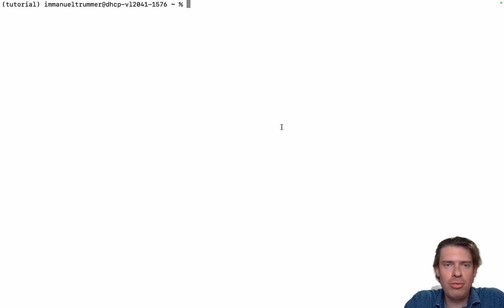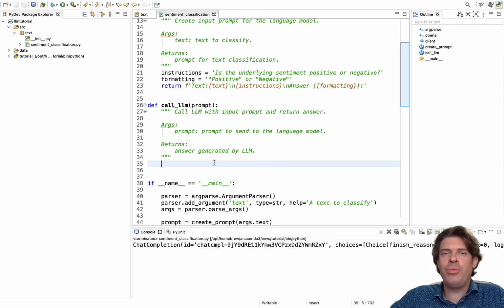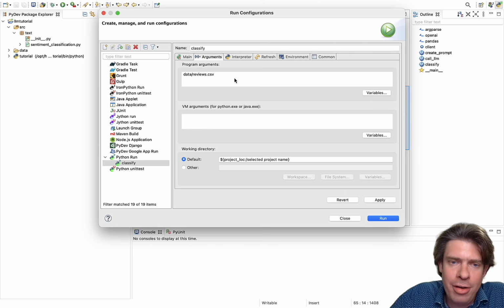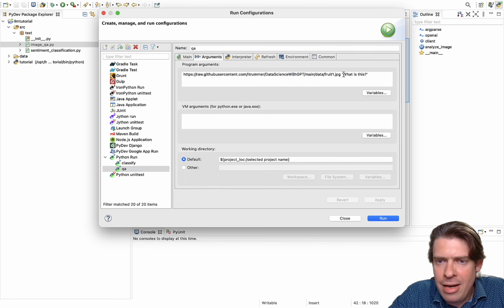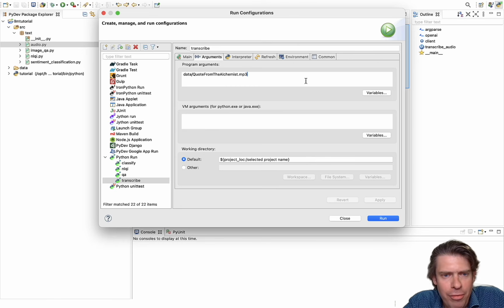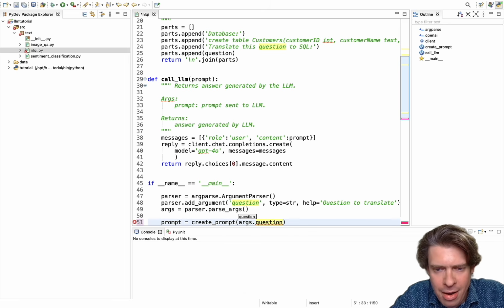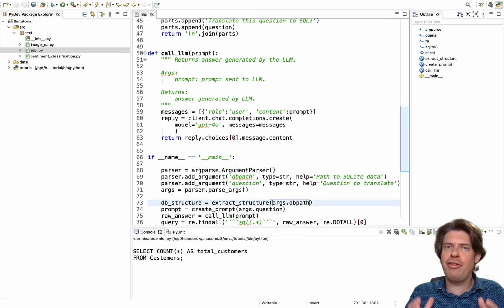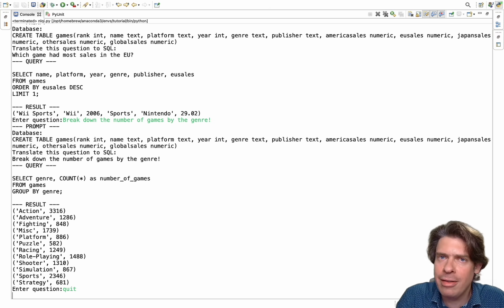Multimodal Data Analysis with LLMs and Python – Tutorial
Learn how to analyze multimodal data with LLMs and Python. This tutorial covers:
- Classifying text with LLMs
- Answering questions about images
- Transcribing audio data (speech) to text
- Building a natural language query interface over an SQL database

✏️ Course developed by Immanuel Trummer, PhD

⭐️ Contents ⭐️
00:00 Introduction
01:29 Setup
05:44 Analyzing Text
32:25 Analyzing Images
52:10 Analyzing Audio Data
01:00:17 Analyzing Tables
01:42:05 Conclusion